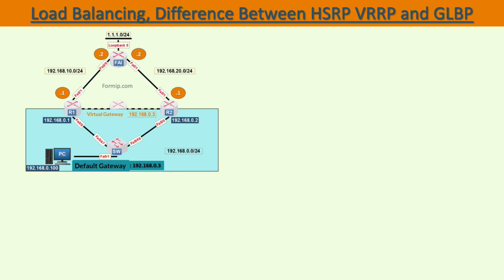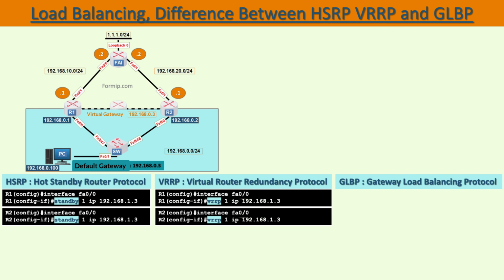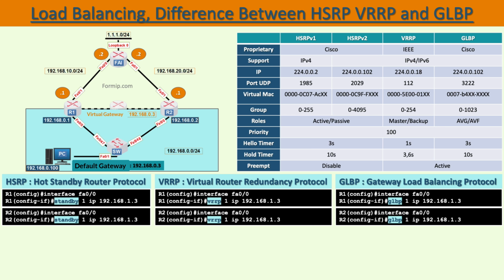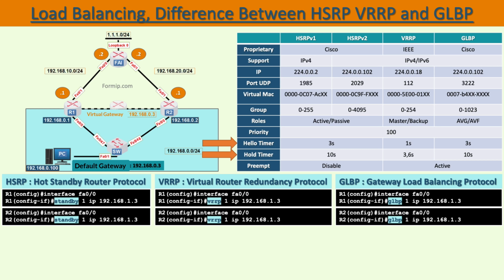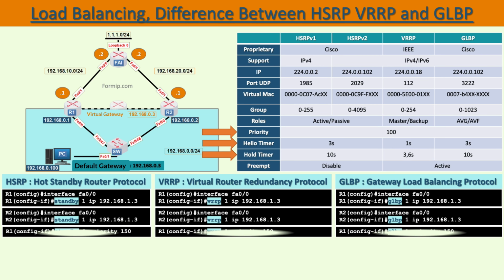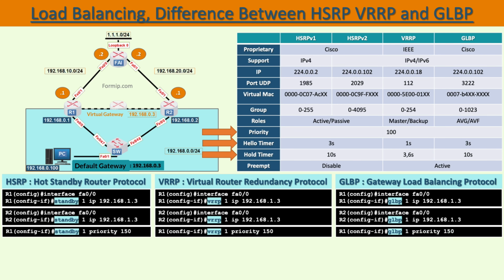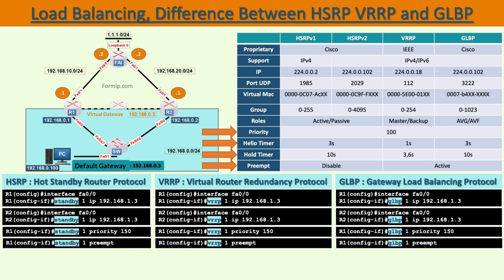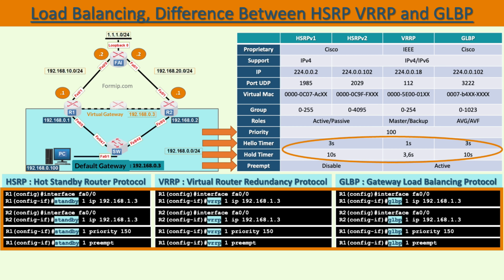HSRP vs VRRP vs GLBP: Which Redundancy Protocol Wins?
What happens when your main router fails? If you don't have a redundancy protocol
configured, your entire network goes down. HSRP, VRRP, and GLBP all solve this
problem — but they do it differently. Knowing which one to use (and why) is a
core CCNA skill. Let's break it all down.

📌 In this video:
We compare the three major gateway redundancy protocols — HSRP, VRRP, and GLBP —
covering how each one handles router failover, what CLI commands are used to
configure them (standby ip, vrrp, glbp), and how hello timers and hold timers
control the speed of failover detection. We dive into how protocol priority works
(0 to 255 scale), how the master router is elected, and what happens in a tie —
the highest IP address wins. We also cover the preemption option and why it's
disabled by default, why VRRP uses smaller timers making it faster than HSRP and
GLBP, and why GLBP — Cisco's proprietary answer to HSRP's limitations — is the
only protocol in this group that delivers true load balancing through a weight-based
distribution system.

⏱️ Chapters:
0:00 — What Happens When Your Router Fails?
0:36 — Gateway Redundancy: The Cluster Concept
1:04 — HSRP, VRRP & GLBP: Protocol Overview
1:40 — Hello Timer vs Hold Timer Explained
2:32 — Priority & Master Election (0–255)
3:01 — Preemption: Restoring the Original Master
3:14 — HSRP vs VRRP vs GLBP: Key Differences
3:36 — Why GLBP Does Real Load Balancing